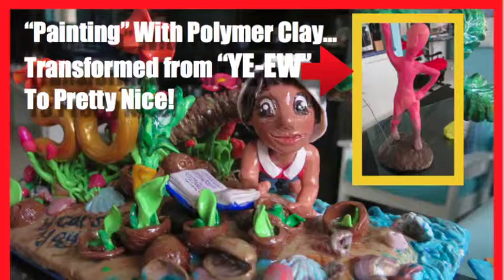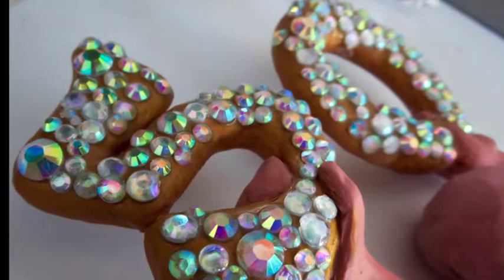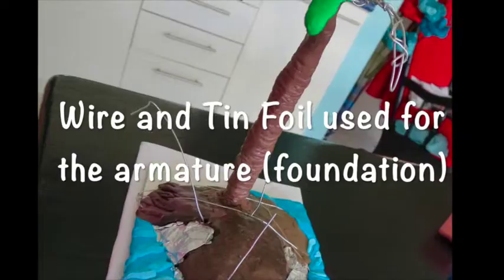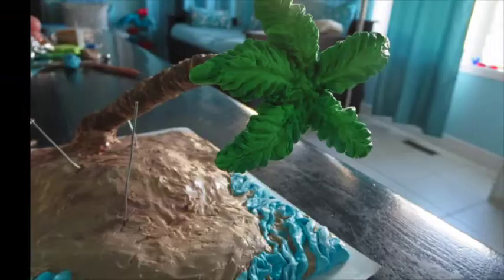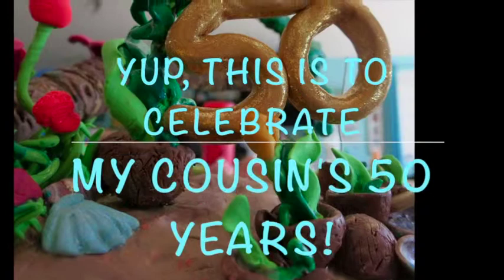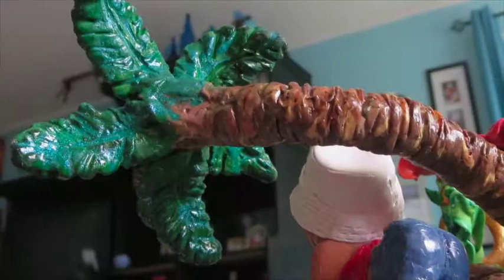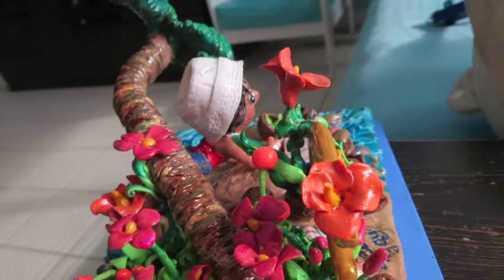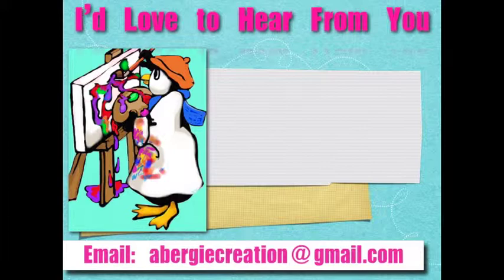"Painting" with Polymer Clay - A Celebration Sculpture Figurine by Anita Berglund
Hi. I just wanted to share my second ever "painting" with polymer clay celebration sculpture/figurine. A very loved family member just had a special land mark birthday so I wanted to make something special for her. Usually, I make cartoon like birthday cards in two dimensions. Since I have discovered polymer clay, I have been learning how to make "cards" in three dimensions. I love the feel of the clay and learning a whole new art form. (For me anyway)

This piece took about three weeks to make. Join me in the journey. It took about five attempts to finally achieve what I wanted to. Never give up. Consider each "failure" to be a lesson on the road to honing your skills.

Share your thoughts, photos of your creations or let me know what you would like to learn or see on Heartfully Creating.